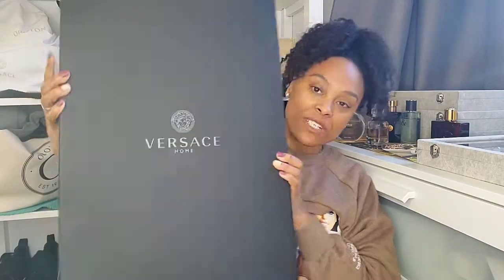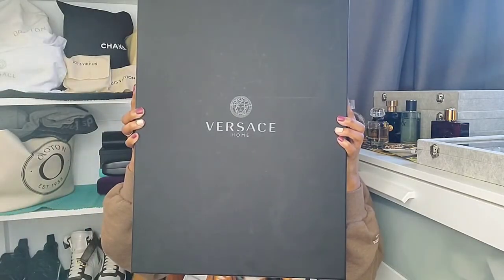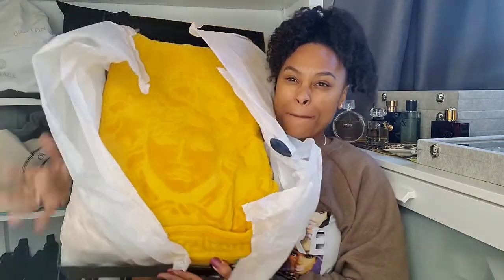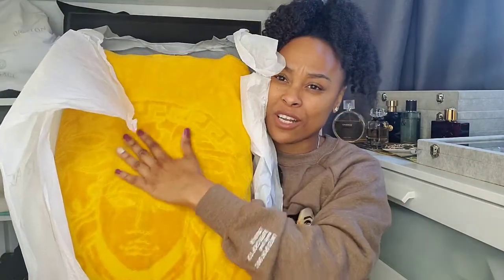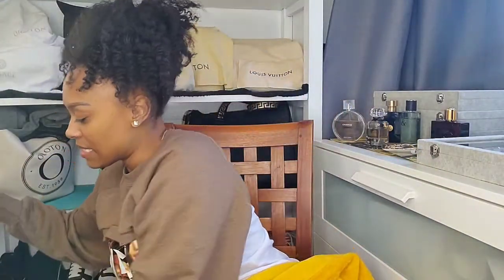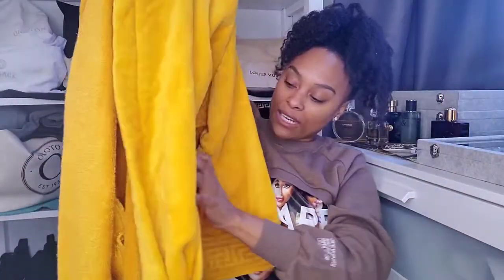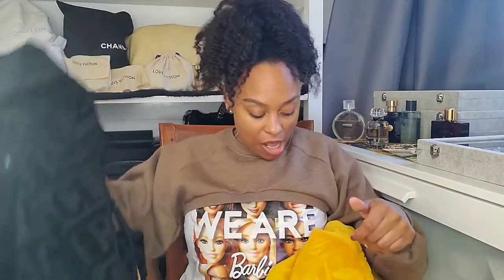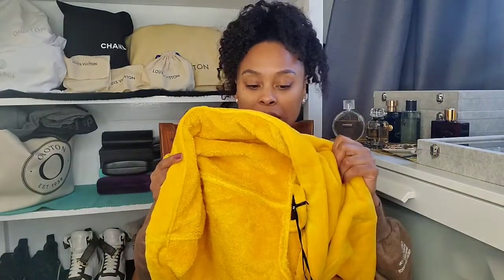Versace Bath robe unboxing and review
Unboxing Medusa bathrobe and comparing to the Baroque bathrobe.